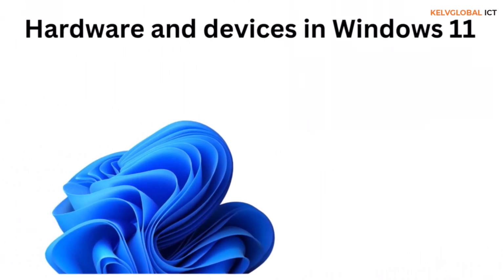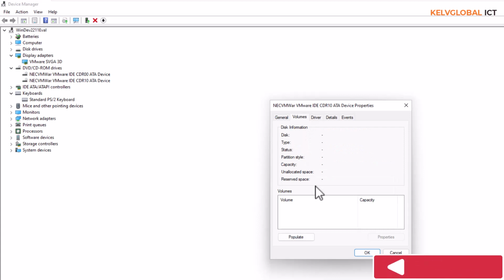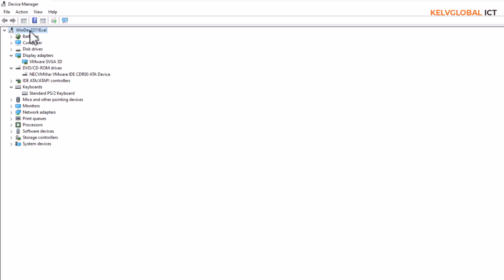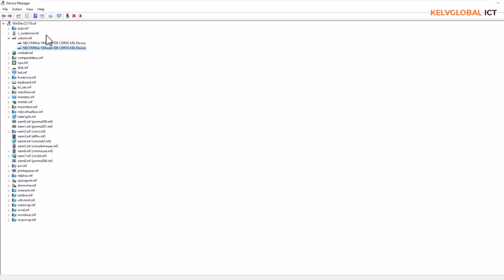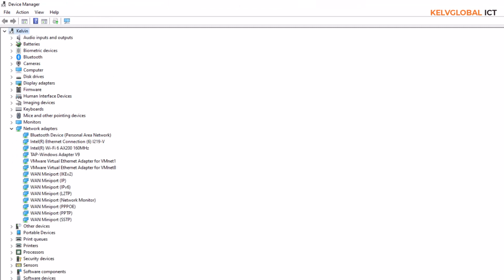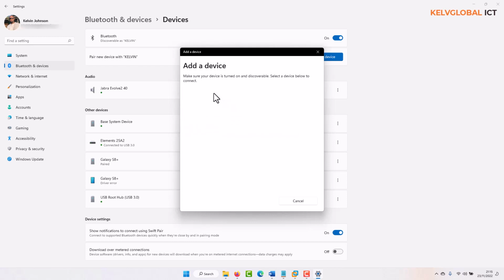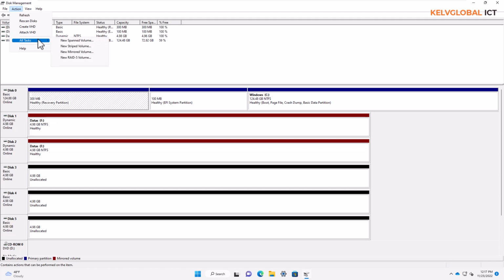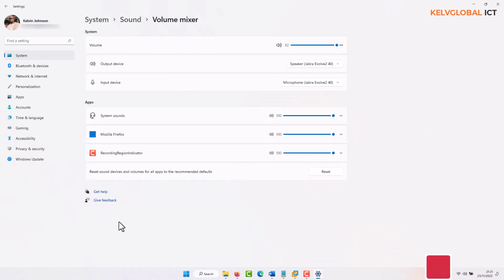How to Manage Hardware and Devices in windows 11 computers | Update, Install and Uninstall drivers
When installing Windows 11 computer, you will need to manage hardware devices on your computer. We will be managing hardware drivers in depth.